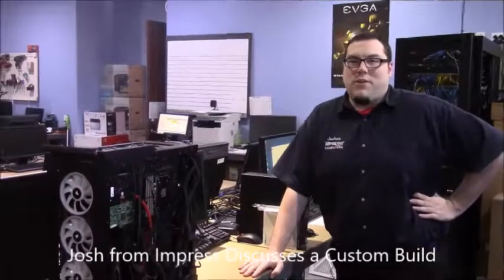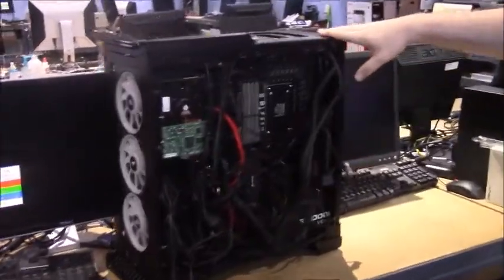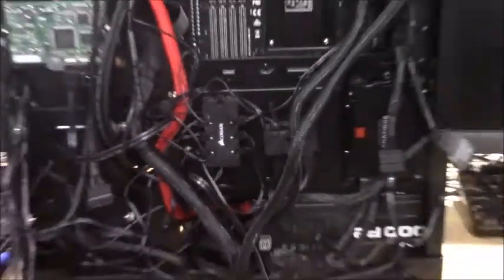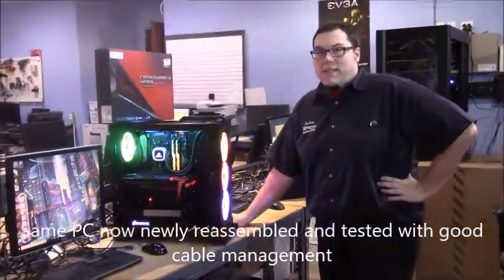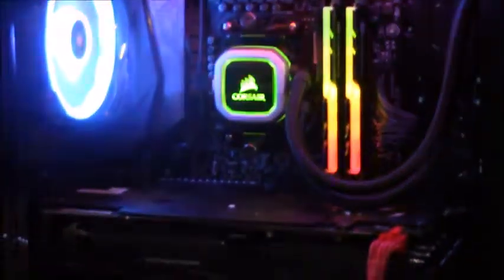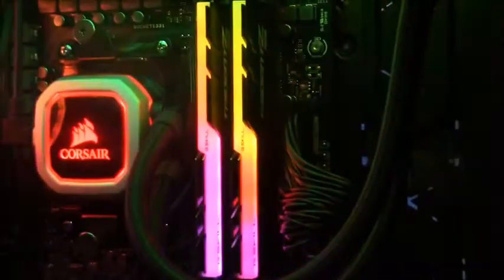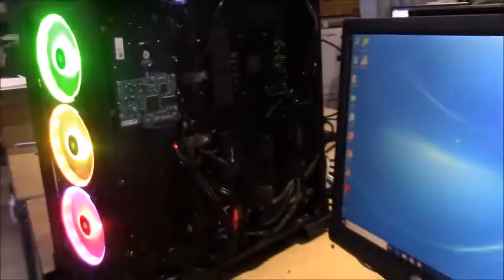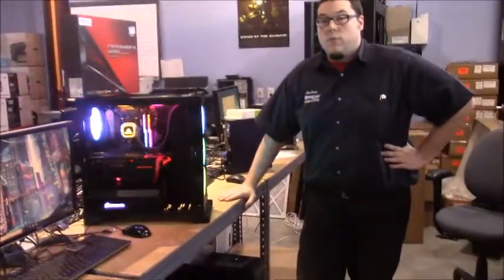Impress Computers Correctly Assembled a Custom Build that Customer was having issues assembling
Impress Computers
21733 Provincial Blvd
Ste 110

pc repair,computer repair shop,process improvement,computer repair,computer repair near me,laptop repair near me,

KatyTX,Houston TX,Sugarland TX,Cypress TX,Brookshire TX,Richmond TX, Rosenberg TX,Energy Corridor

Virus Removal
Networking
Network Support
Managed Services